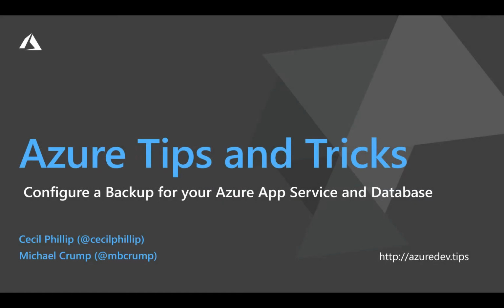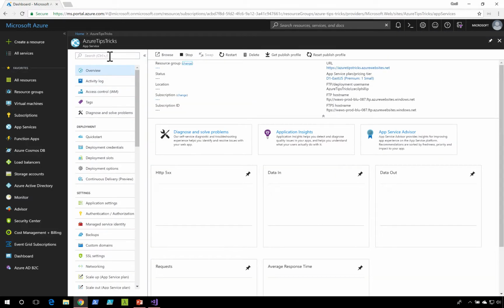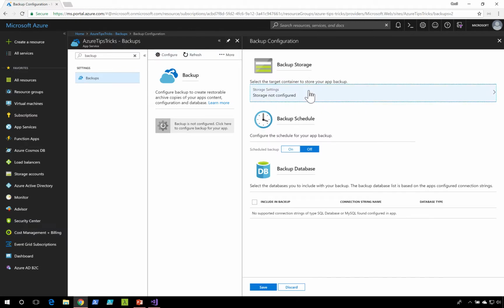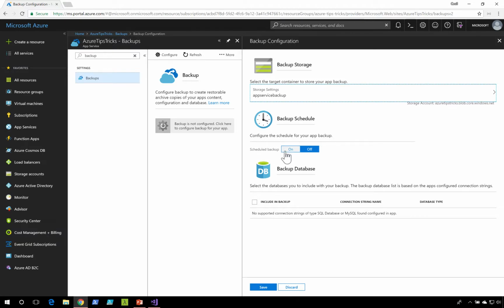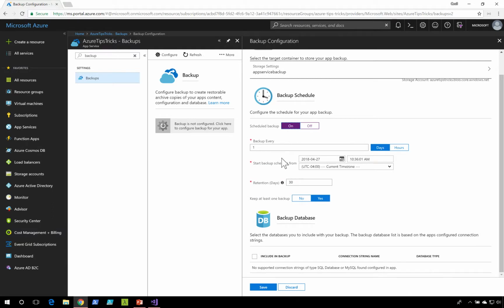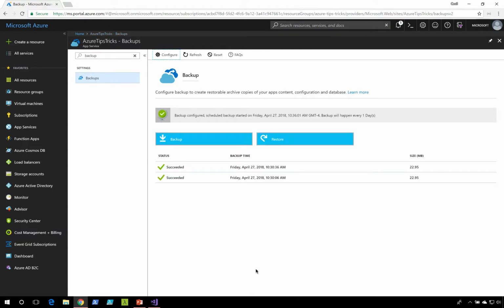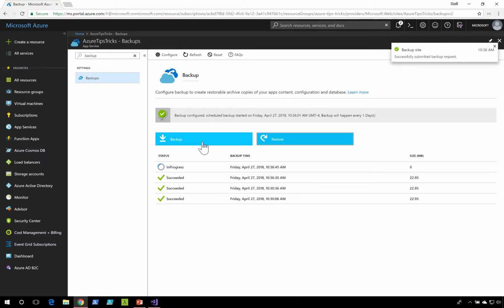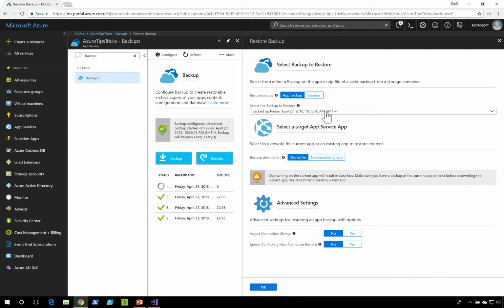Azure Tips and Tricks Video - Configure a Backup for your Azure App Service and Database